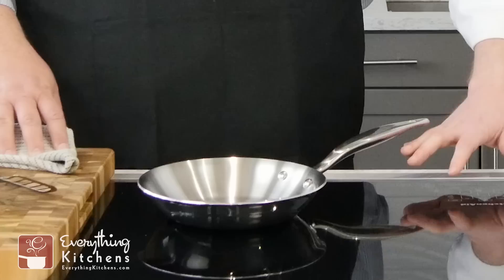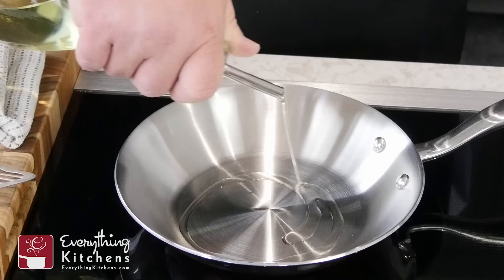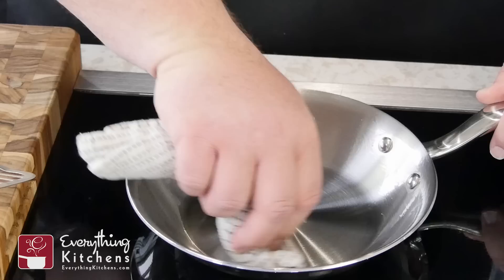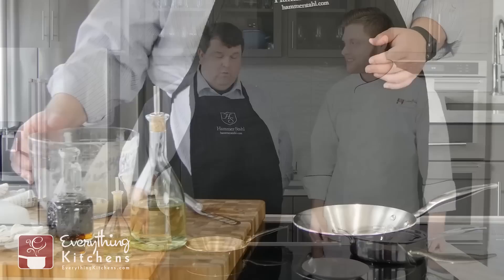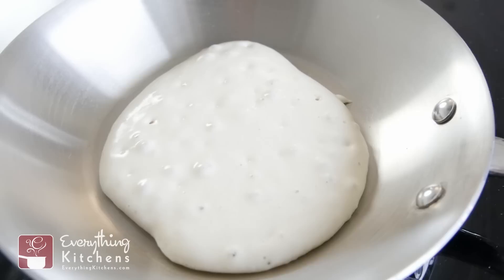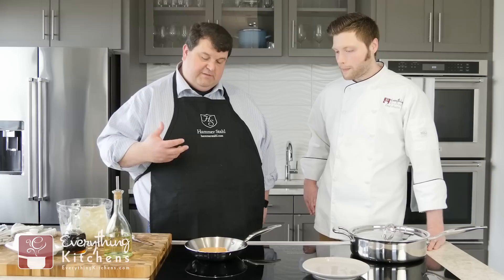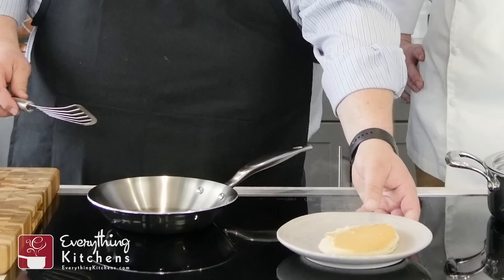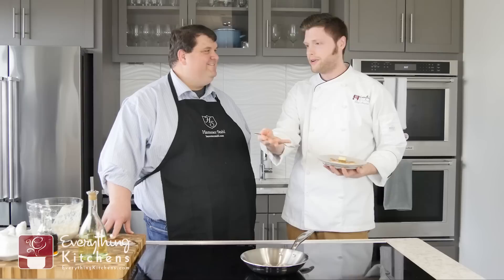Make Stainless Steel Non-Stick with Hammer Stahl - Season Stainless Steel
*UPDATE - Hammer Stahl (Heritage Steel) now makes their cookware with 5-Ply instead of 7-ply as stated in the video.

How to season stainless steel pans! Did you know stainless steel can be made non-stick? Watch how we fry pancakes in stainless steel and see it slide right out of the pan without sticking! Special thanks to Vice President of Hammerstahl Bobby for visiting Everything Kitchens to show us this cool trick.

If this video helped you, consider supporting us by purchasing your Hammer Stahl Cookware from us.